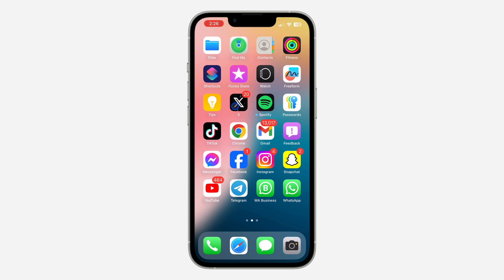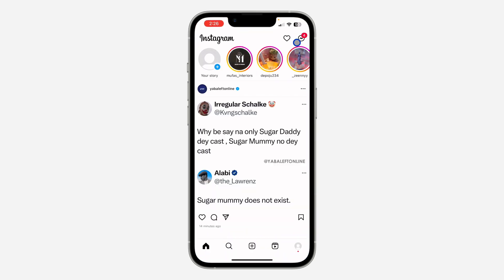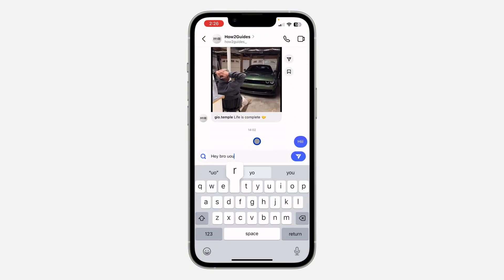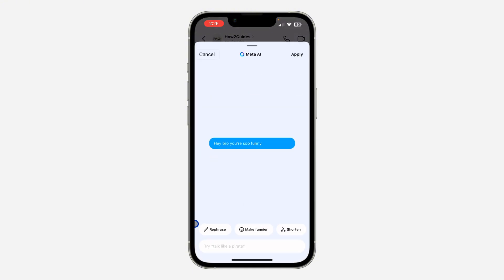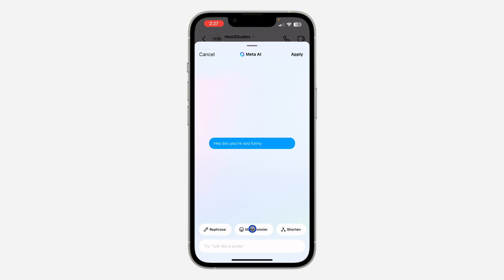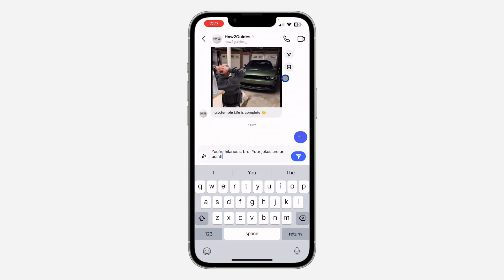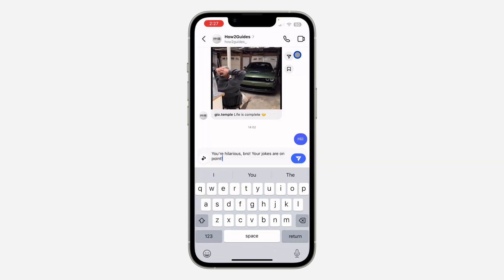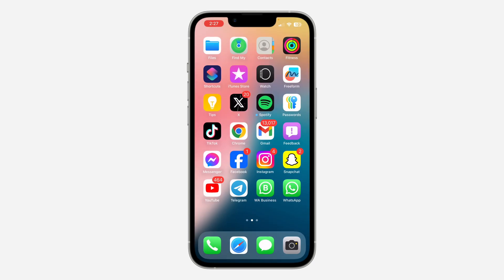How to Use AI to Make Text Funnier on Instagram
Learn how to use AI to make your Instagram text message funnier!